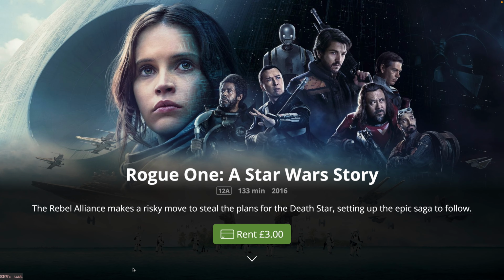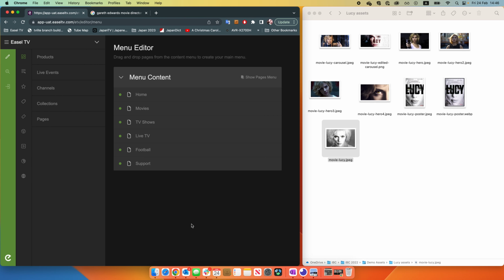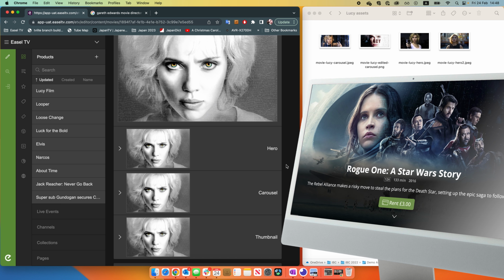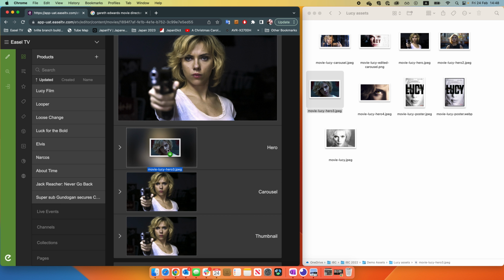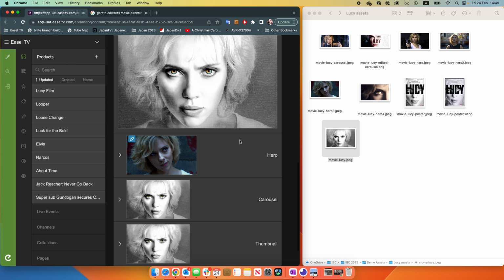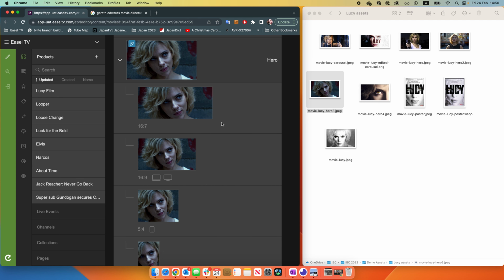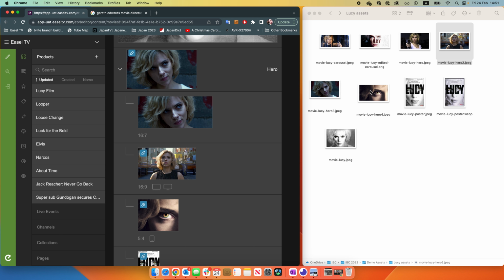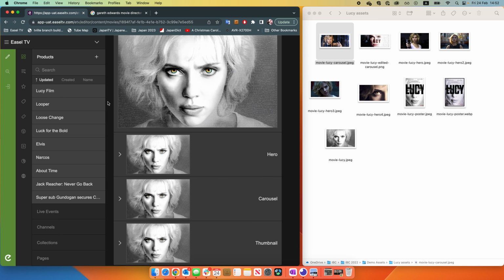Easel TV Tutorial - Adding images to your video streaming service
Get the most out of your video streaming service by uploading and adapting multiple image types via the Easel TV Dashboard CMS.